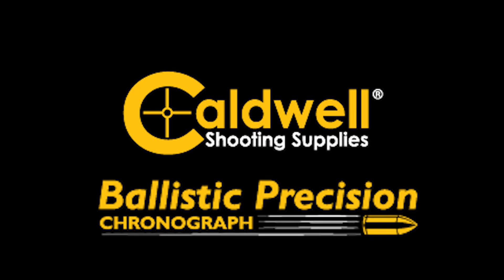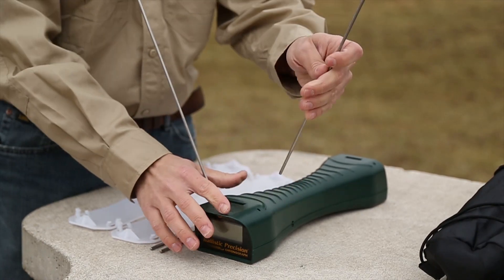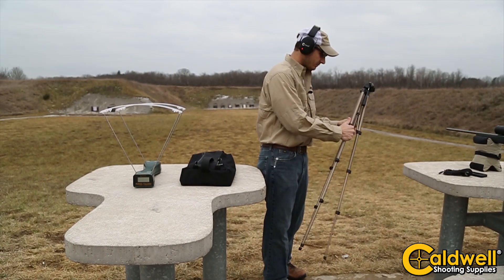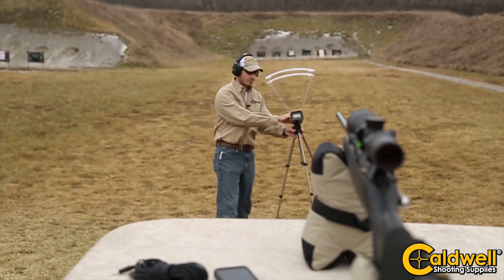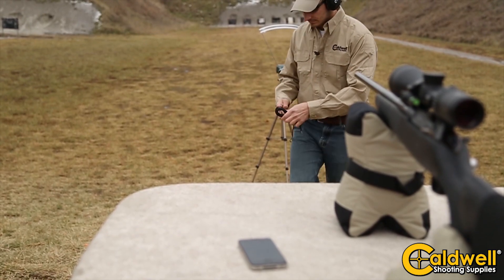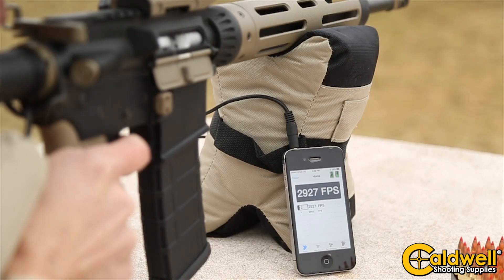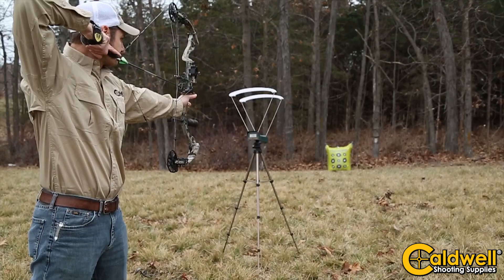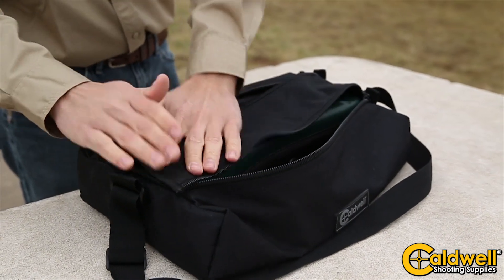Caldwell Ballistic Precision Chronographe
Chronographe Caldwell Ballistic Precision, idéal pour armes à feu, tir à l'arc, armes à air comprimé et paintball. Le seul moyen pour être sûr de l'état de vos armes, munitions et cartouches.

Grâce à son processeur haute vitesse 48 MHz, et un circuit avancé calibré en usine, le chronographe Caldwell est plus précis que la plupart des chronographes présents sur le marché actuellement (+/- 25%).

Simple à utiliser, ce chronographe possède un large écran LCD pour visualiser vos impacts, et afficher les résultats en pieds ou mètres par seconde.

Livré avec un câble de 4.5m pour se connecter directement sur votre Smartphone afin de vérifier la vitesse, la vélocité moyenne, la déviation,  la plage Min-Max et les conditions météorologiques. Ces données son stockées dans l'application (téléchargement gratuite) et peuvent être partagées via email ou SMS.

Le pare-soleil extra large permet une utilisation même pendant les journées très ensoleillées.

Vitesse 1.5 à 3047 m/s
Fileté pour montage sur trépied
Fonctionnne avec une pile 9v (non inclus)
Opération simple
Large LCD avec affichage en pieds ou mètres par seconde
Pare-soleil extra-large
Cable 4.5 pour connection smartphone
Application (iPhone/iPad) disponible pour stocker les données, calcul des moyennes, notes, conditions méteo...
Etui de transport